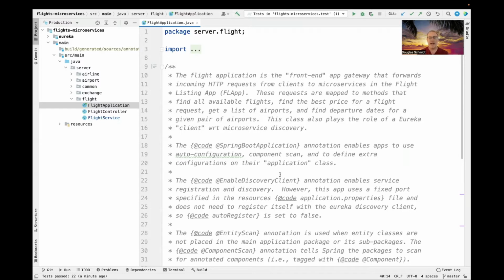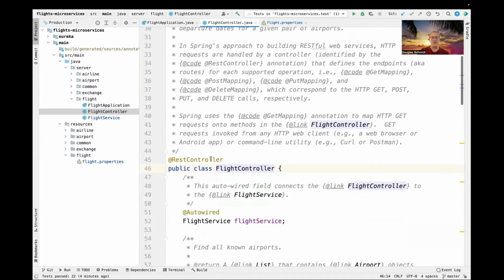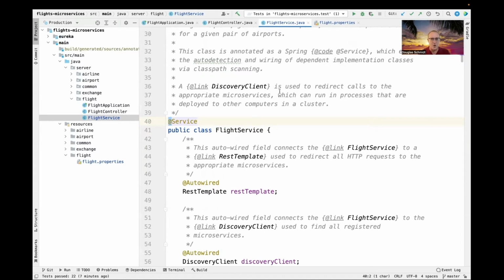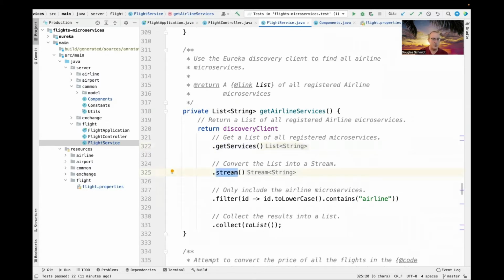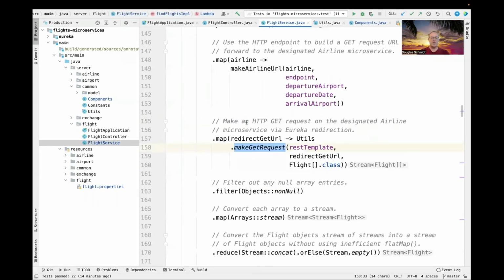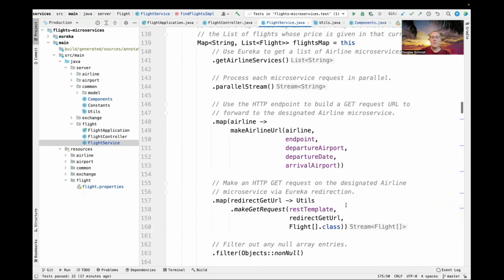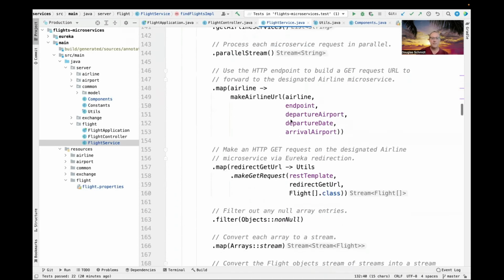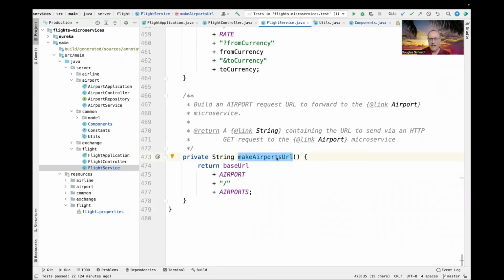Walkthrough of the Functional Implementation of the Flight Listing App (FLApp) Case Study (Part 2)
This video walks through "app gateway" portion of a functional implementation of the Flight Listing App (FLApp) case study, which uses sync two-way calls via Spring WebMVC & the Java parallel streams framework to list airline flights & related information via Spring microservices that can run in separate processes in a cluster environment.

All the code related to this app is available in open-source form